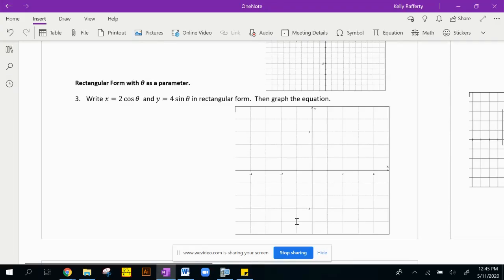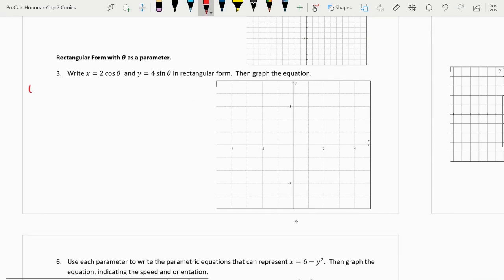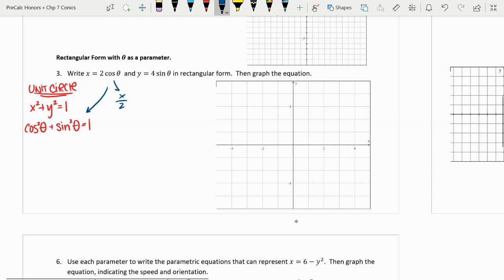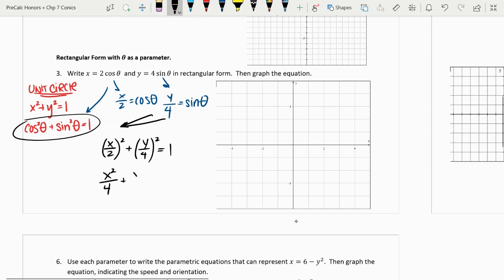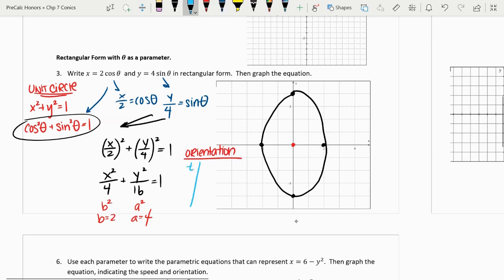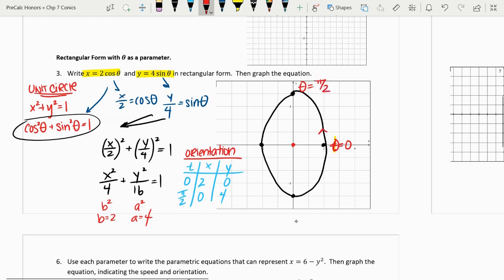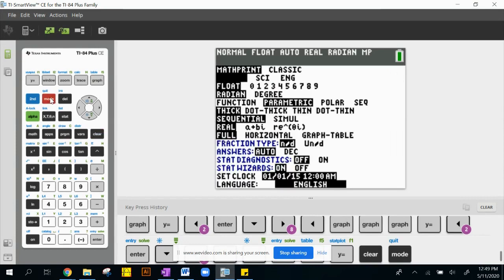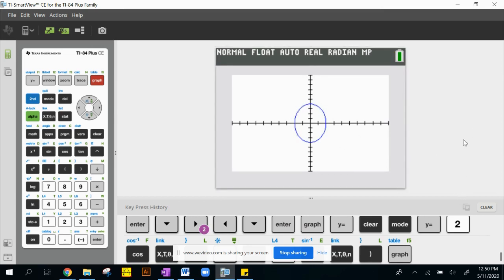Parametric Equations with Theta as Parameter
Graphing parametric equations with sine and cosine